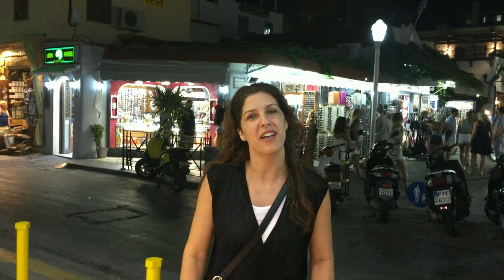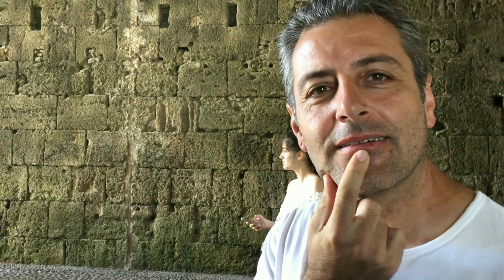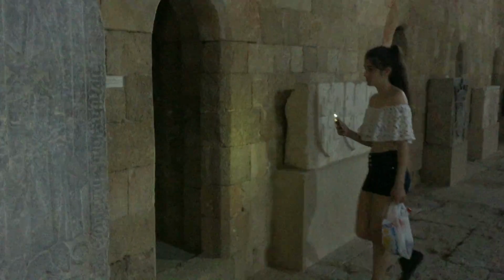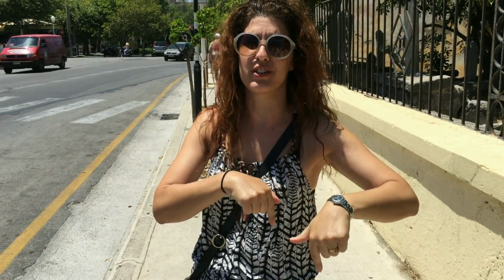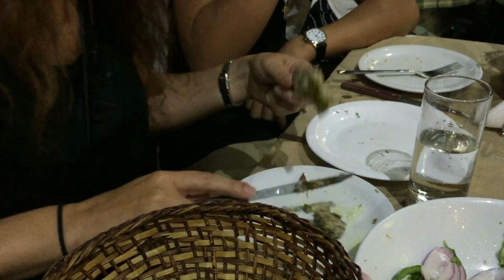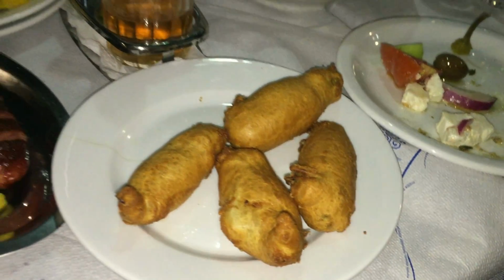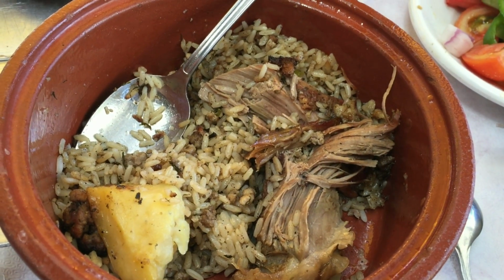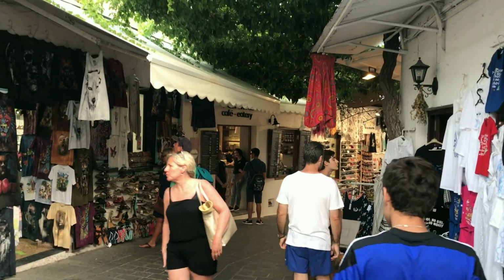Rhodes Fun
Here are the links to my favourite restaurants in Rhodes.